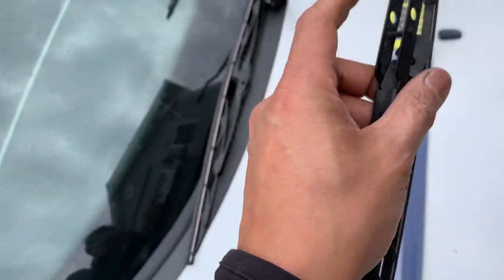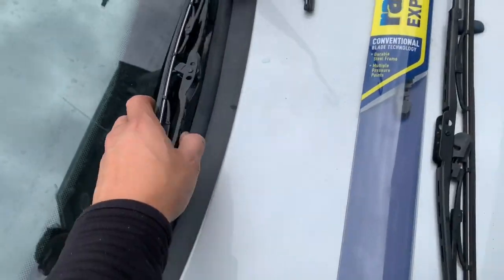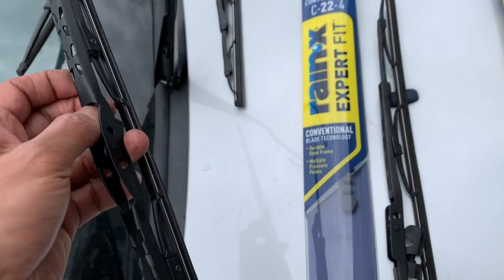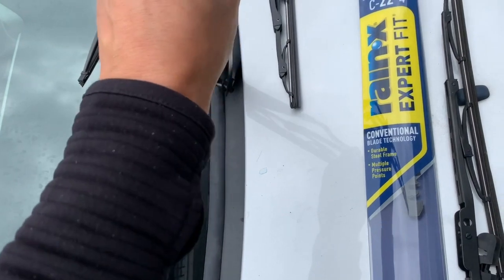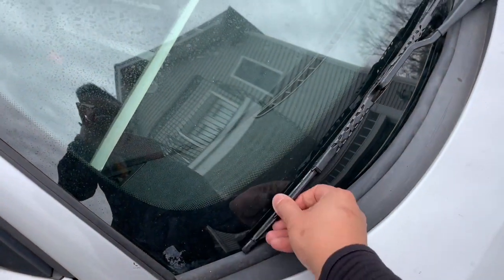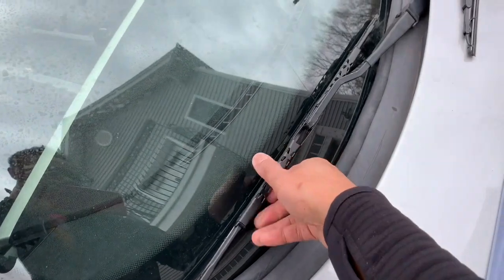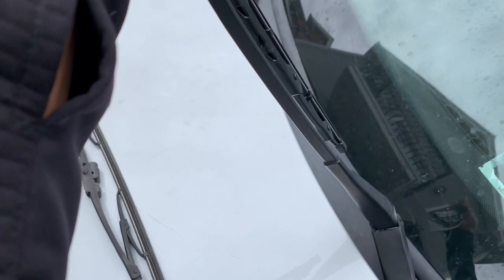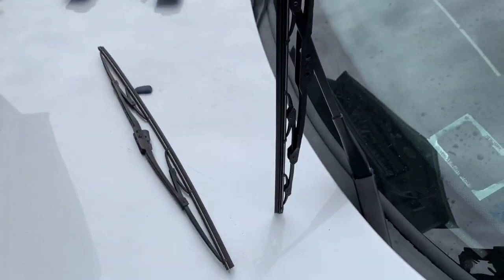bmw z4 - windshield wipers